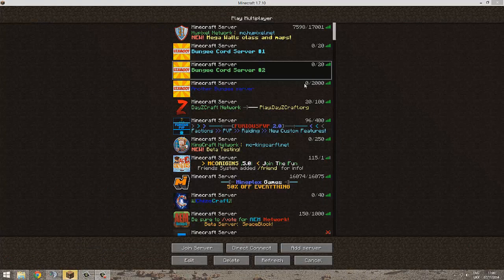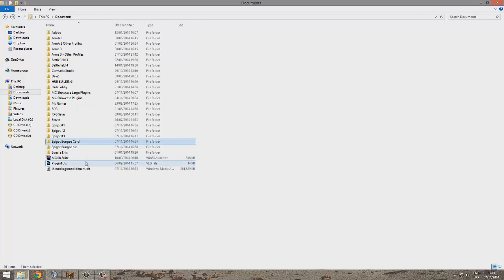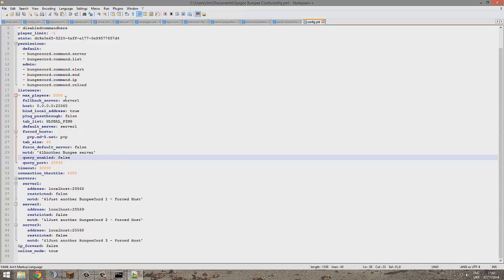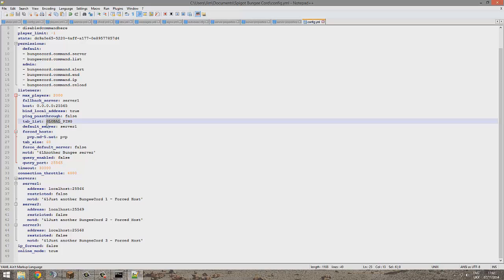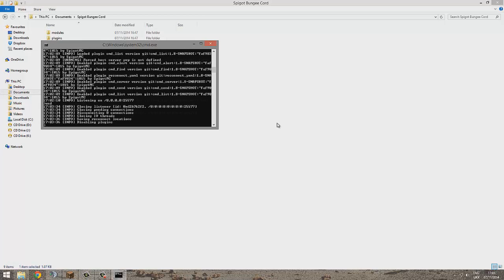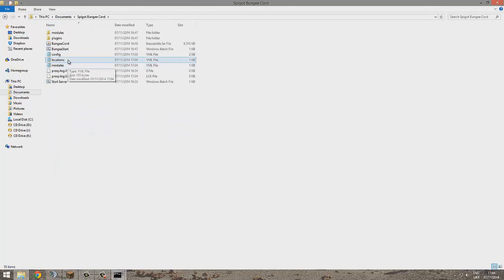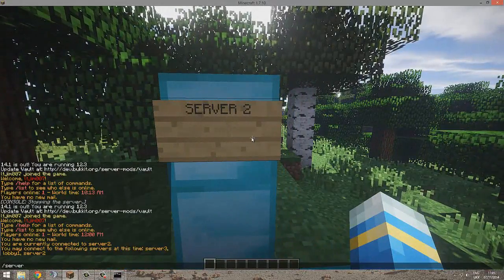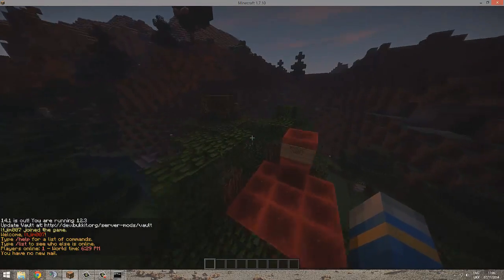Minecraft Bukkit Plugin - BungeeCord - Tutorial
Replace "Localhost:255xx" with your servers IP address

Bungeecord start server bat file text (It starts it with 2GB Ram which is a bit excessive):
@ECHO OFF
SET BINDIR=%~dp0
CD /D "%BINDIR%"
"%ProgramFiles%\Java\jre7\bin\java.exe" -Xmx2048M -Xms2048M -jar BungeeCord.jar
PAUSE

Add me on Skype: LtJim007